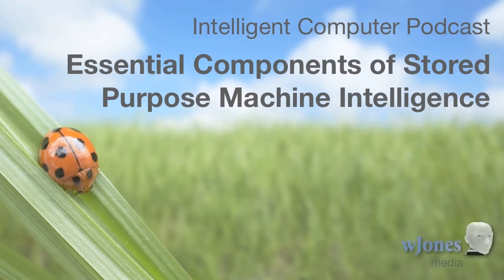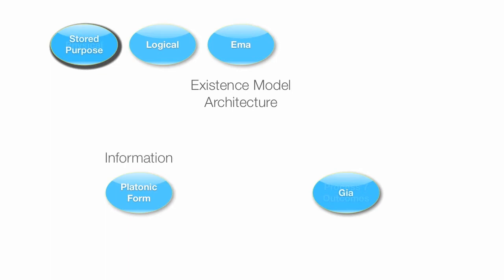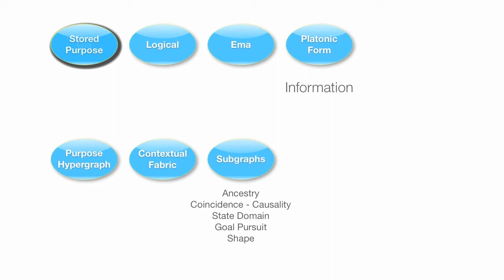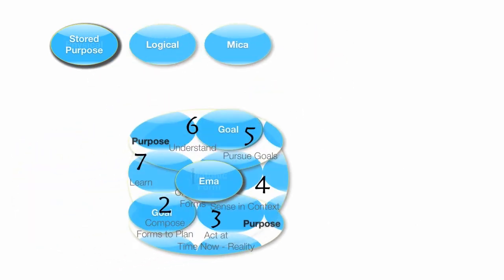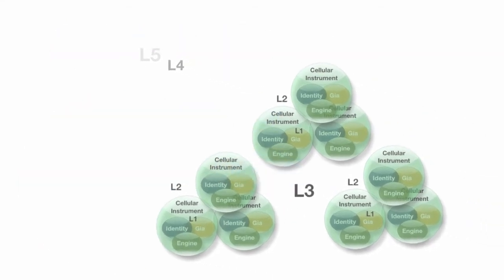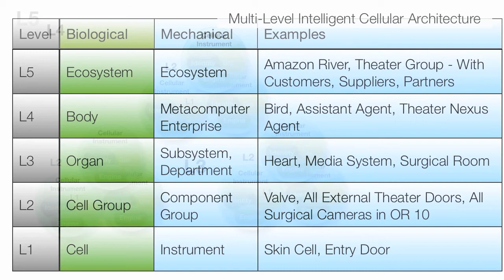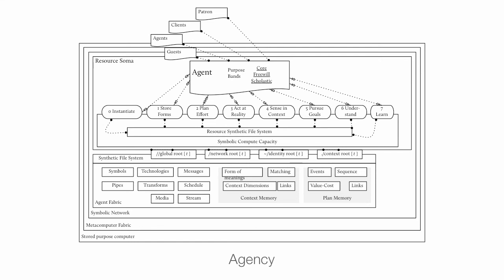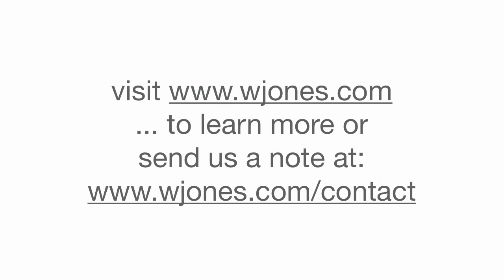Components of an Intelligent Computer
A Stored Purpose system is based upon a native intelligence derived from two architectures, the existence model, called Ema and the construction model, called Mica.  Those two architectural models, when superimposed, make complex intelligent entities possible.

The two designs that make Stored Purpose intelligent machines possible are the:
 ▪ Existence Model Architecture (Ema) - Ema defines a fundamental logical model of intelligent existence and can be used to create complete "single cell" intelligent entities.    Each cell, or Ema entity is an atomic intelligence unit, possessing the minimum requirements for intelligence.
 ▪ Multi-level Intelligent Cellular Architecture (Mica) - Mica defines physical construction for complex Stored Purpose entities.  It combines multiple Ema cells, as a single cluster or as multiple clusters, to make systems of varying complexity.

Existence Model Architecture
What separates intelligent systems is that they Exist, i.e. they process a function to sustain a definition of their existence.  That function of existence requires two parts:
 1 A definition of the Self which we call Identity, and
 2 Processes to instantiate and maintain the Self ... even when the entity and it's surroundings, called "context" change.

For intelligent systems, we define a third requirement, ... an ability to execute a Purpose other than maintain Self. Yet meeting requirement, and thus serving some additional Purpose in the ecosystem ... seems an unavoidable and automatic consequence of simply executing the first two parts of Existence.  As such, there is no need for additional design components to perform this function.

We developed a method to define Identity, that we call the Platonic Form.  We also created an algorithm that that enables a defined entity to interact with a physical world via technology, and align it's measured and planned states with its Identity that we call the General Intelligence Architecture, or Gia.

Together, the Platonic Form and Gia, when processed in a special type of container, called a Soma, make possible an intelligent entity.

The Platonic Form is created in a format we call the purpose hypergraph.  It combines contextual fabric with form subgraphs to make possible the storage of the "essence" of a symbol.  Platonic Forms combine other Platonic Forms to define symbols of great complexity.  A Form that defines a "plank", can be used as the basis of a Form that defines a "door."  A rectangle can be used to define a box which can in turn be used to define a room which can be used to define a bathroom.

The General Intelligence Algorithm is the outcome of seven processes.  This processes constantly compose the entity's Identity definition (#1) into a type of memory called Plan (#2).  Plan memory can be located in one physical device or propagated across the many physical devices of a metacomputer.  Once Forms are in Plan, an active or conscious system will continuously process the Plan data, just before time Now, to prepare for Reality.  At time Now, which is Reality, the system will sense (#4) and control (#3) all that has been planned with its states already pre-set to the values planned.  This means that if a Stored Purpose system plans right, it doesn't really need to do anything at time Now, because by executing Plan, it has already loaded the data to be sensed and executed the shape of motive effort need to influence the physical world.

When there is a difference found between Plan and measured data, then outcomes five, six and seven of Gia kick in.  These are Goal Pursuit (#5), Understanding (#6), and Learning (#7).  Goal Pursuit is simply the re-alignment of the entity's measured Self with Identity.  Understanding is simply a measure of the difference or impact to Plan caused by an event measured or in Plan, caused by Goal Pursuit.  Finally Learning is simply readjusting the system's Forms as might me needed due to prediction failure, or due to new symbols gathered in it's processing.

Multi-component Intelligent Cellular Architecture
Ema makes simple intelligent entities possible, but sometimes an entity's Purpose requires more capability, i.e. an entity with multiple component parts that enable it to perform diverse functions simultaneously.  Mica makes this possible by combining individual Ema entities, which we call Cells into more complex entities.  Each cell is based upon the same Identity fabric as all others, but will have a different role defined at a specific location in the contextual fabric of the Identity.

Credits
Essential Components of Stored Purpose Machine Intelligence
produced by wJones Media

Music
Intro  "Blame It On Me" Haitz
"You and I - Instrumental" The B Flat Project
"Claire de Lune" Laura Sullivan, written by Claude Debussy